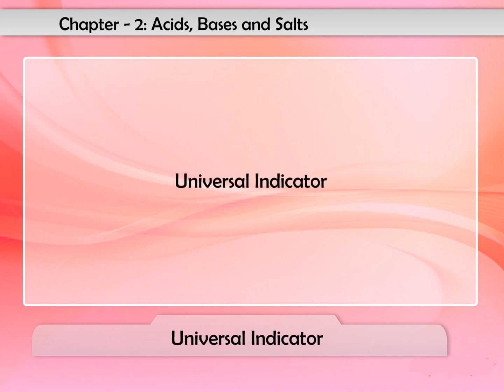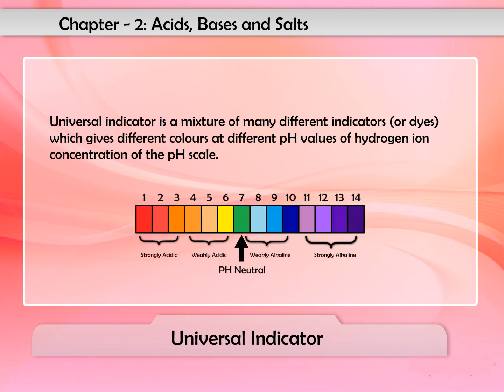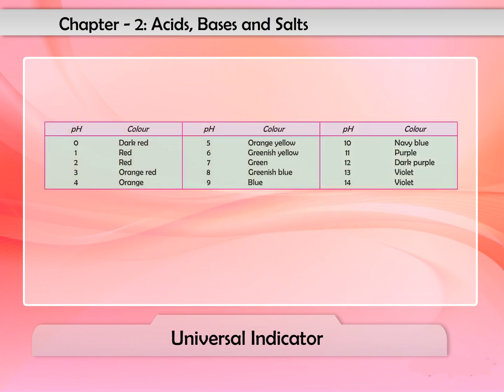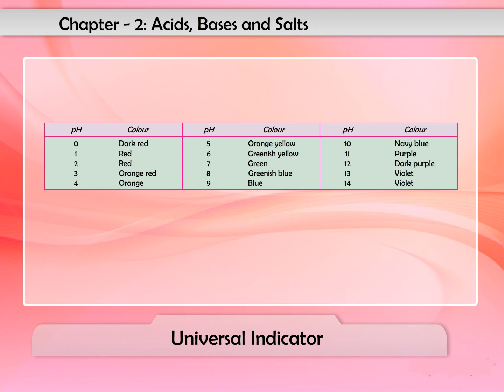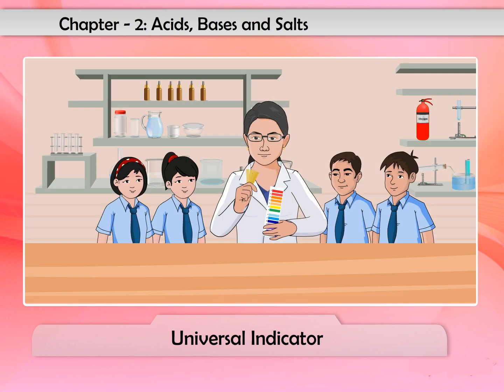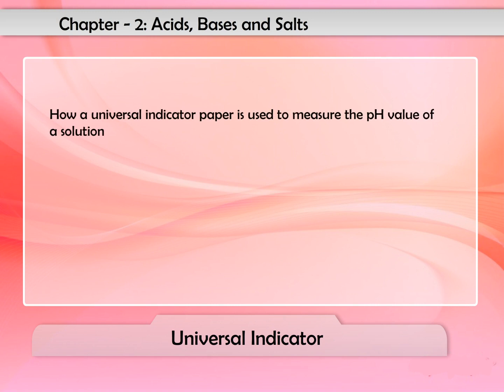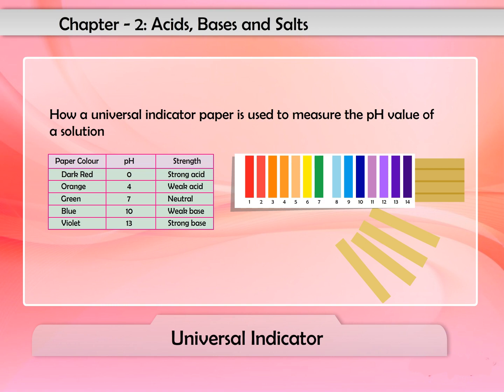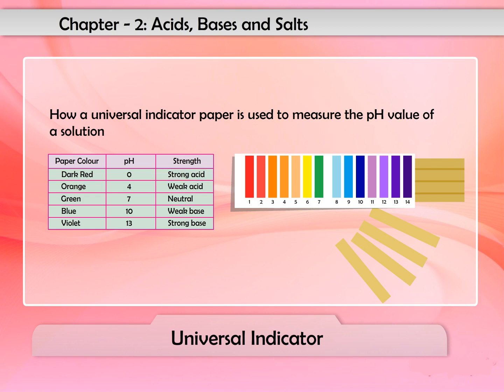Acidic or Basic Solution 🤔 | Universal Indicator and PH Values | Is water a Neutral Solution ?